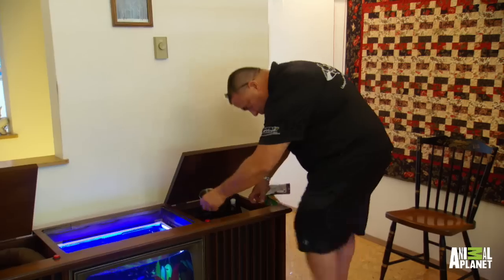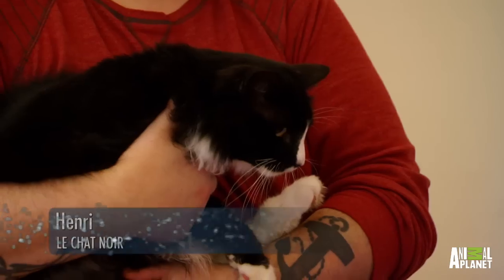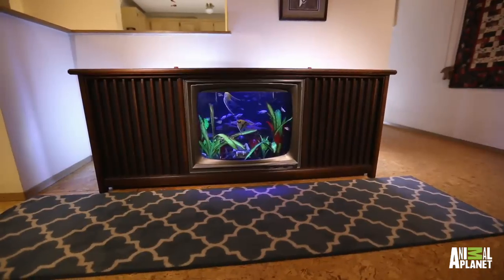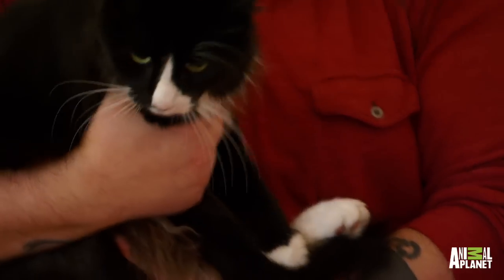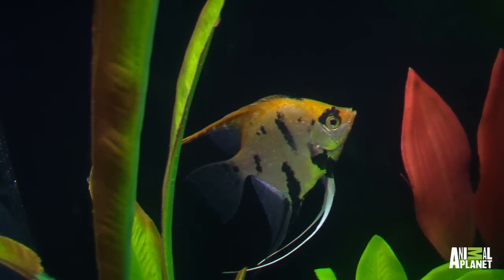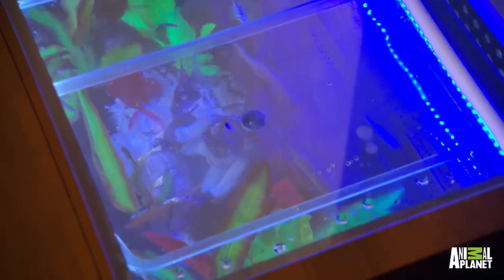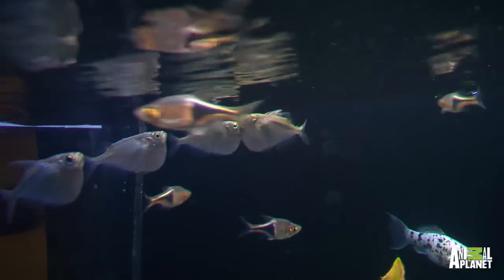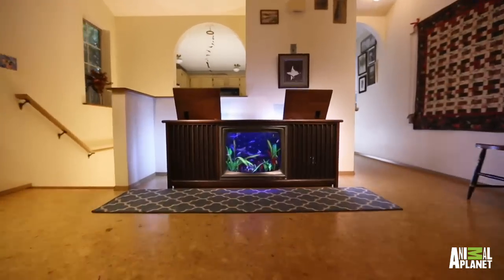Reveal: Henri the Cat's TV Tank | Tanked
Will this awesome TV-inspired tank brighten up Herni's mood? Watch the reveal to find out.

Catch Tanked Fridays at 10pm E/P on Animal Planet!